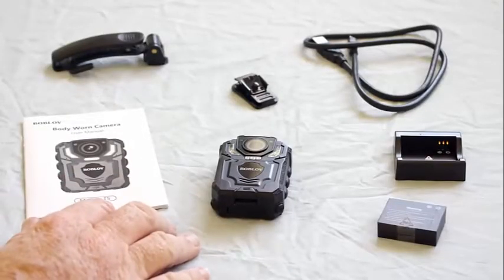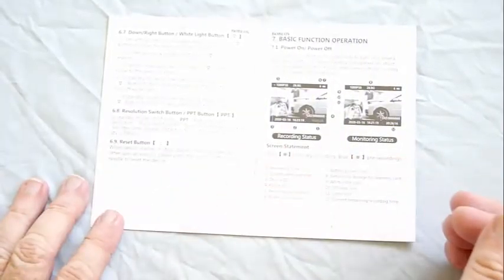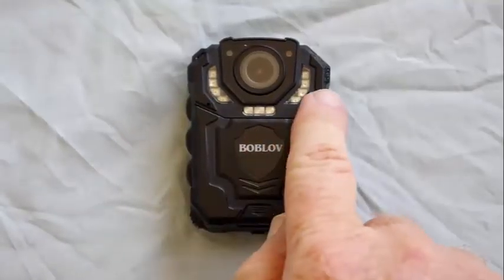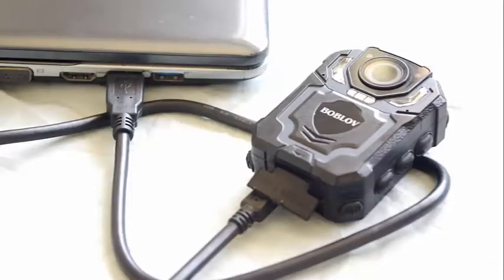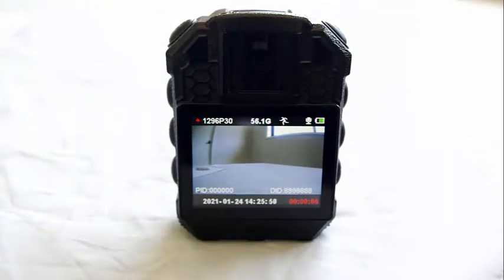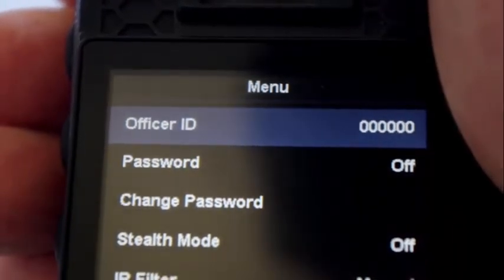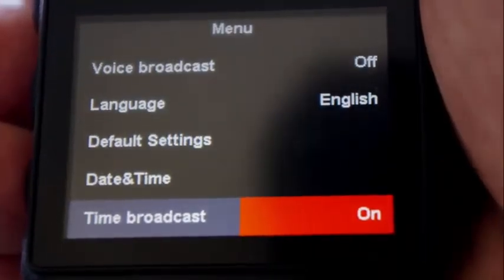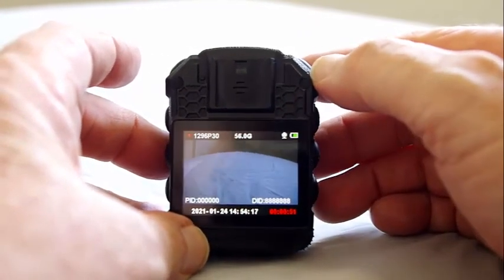BOBLOV T5 REVIEW - Part 2: The Features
Check out Part 2 of my review of the BOBLOV T5. This video takes a look at the user manual, the camera body, and goes through some of the menu features to give you an overview if you are considering buying.